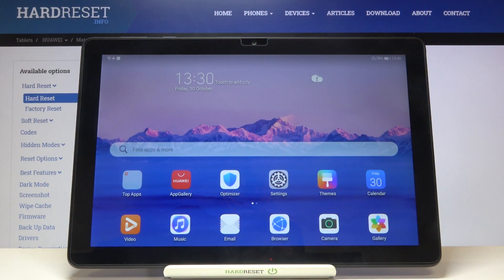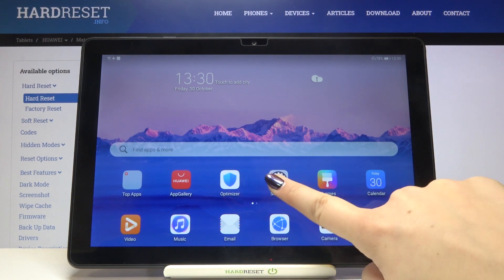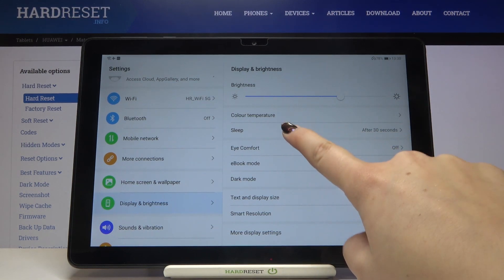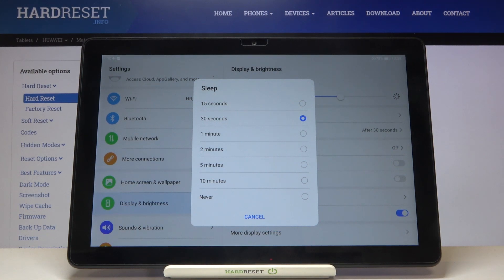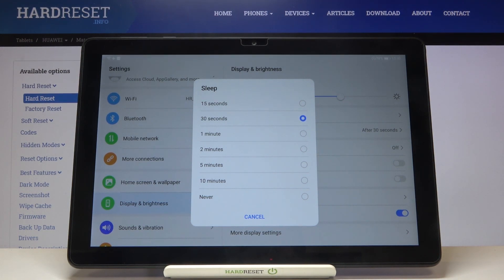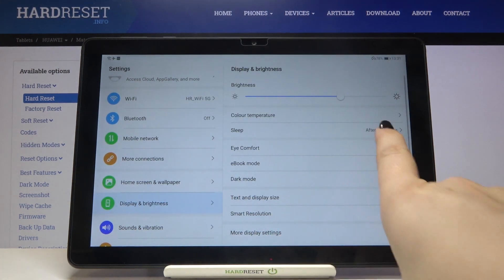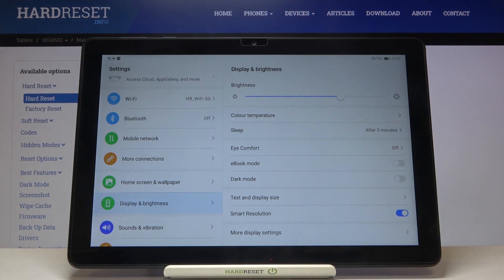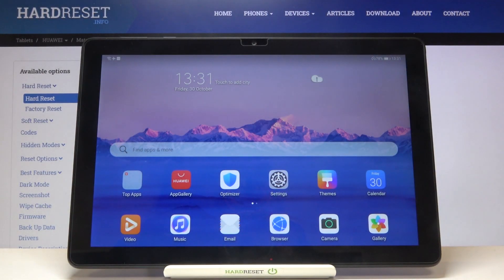How to Change Screen Timeout in HUAWEI MatePad T10 – Display Settings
Learn more info about HUAWEI MatePad T10:
In the enclosed tutorial, we explain to you how to update screen timeout in HUAWEI MatePad T10. If the current Huawei tablet screen timeout is too short for you, you definitely should find out the uploaded tutorial, where we explain to you how to adjust screen timeout in HUAWEI MatePad T10 smoothly. Let’s use the attached video guide and change the screen timeout in HUAWEI MatePad T10 within a couple of seconds. Visit our HardReset.info YT channel and discover many useful tricks for your Huawei tablet.

How to change screen timeout in HUAWEI MatePad T10? How to change display timeout in HUAWEI MatePad T10? How to adjust screen timeout in HUAWEI MatePad T10? How to customize screen timeout in HUAWEI MatePad T10?